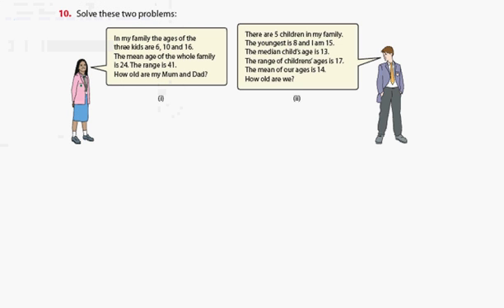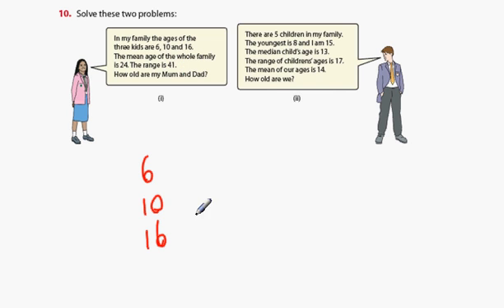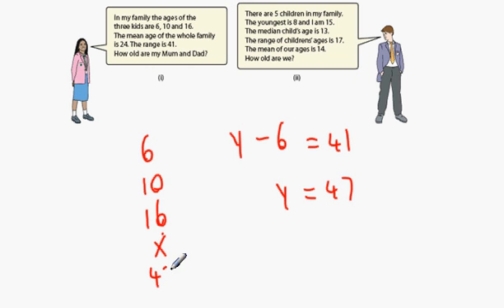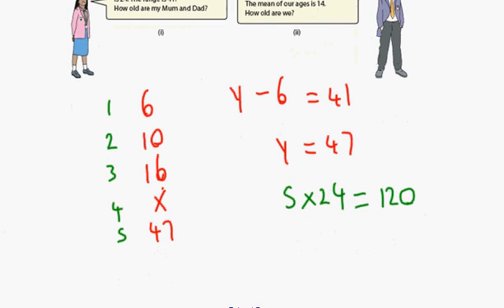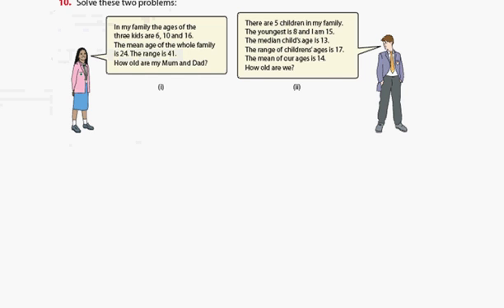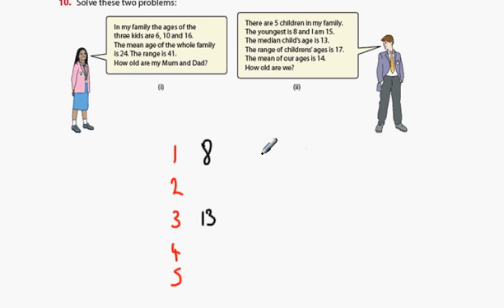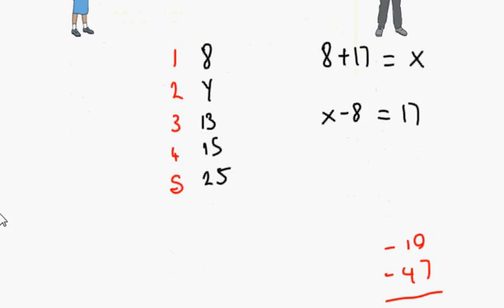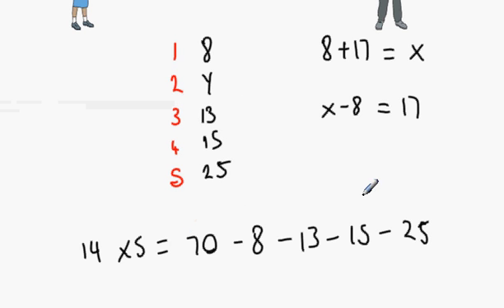mean and mode